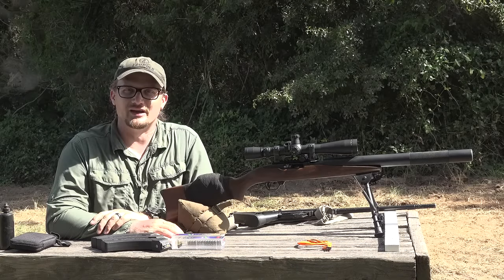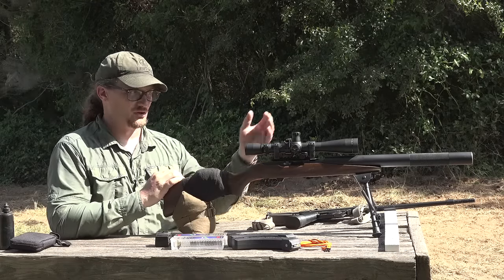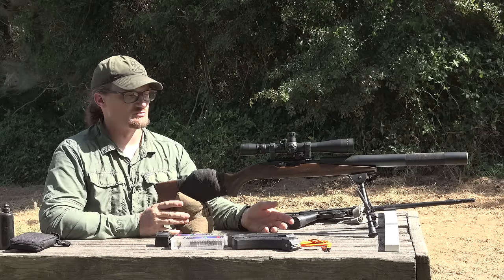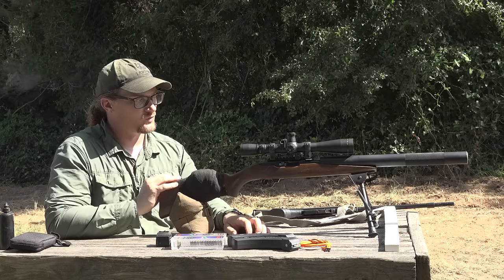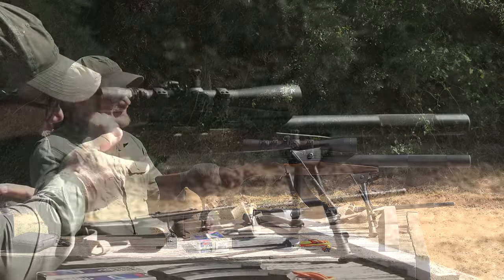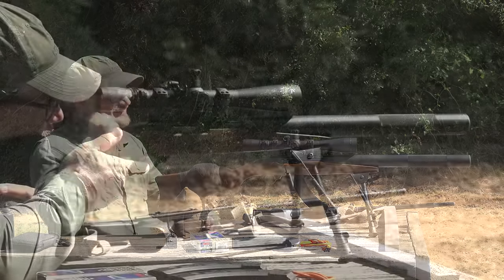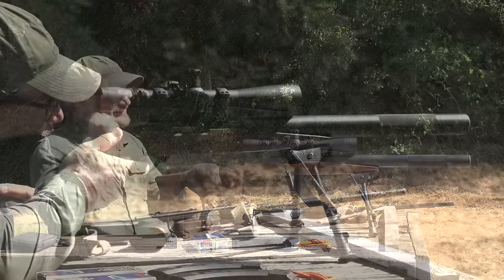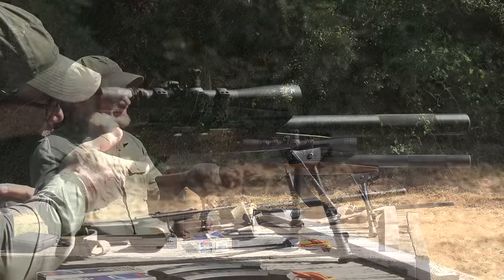IDF "The Ruger" | The Most Controversial 10/22 Ever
In this video, Chad shows and demonstrates a live-firing replica example of the controversial Ruger 10/22 utilized by the Israeli Defense Forces beginning in the late 1980s.